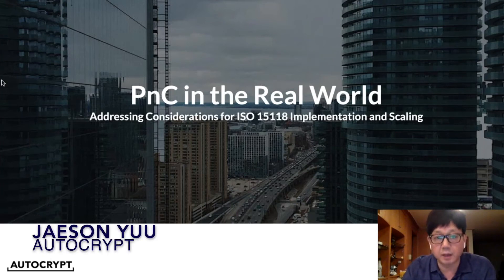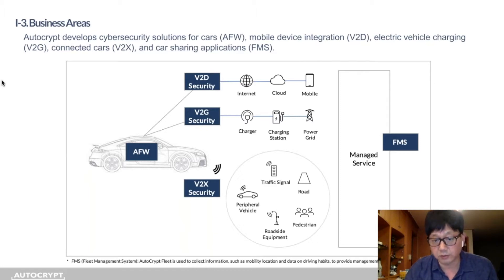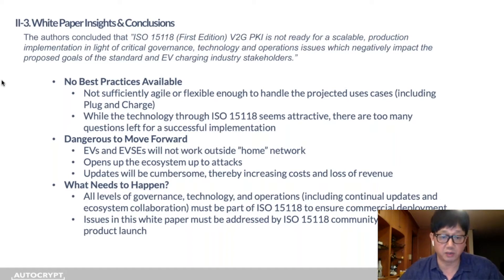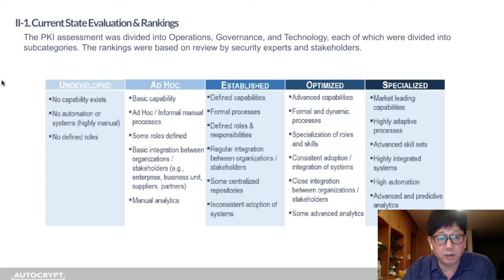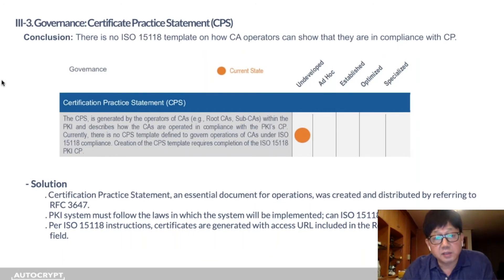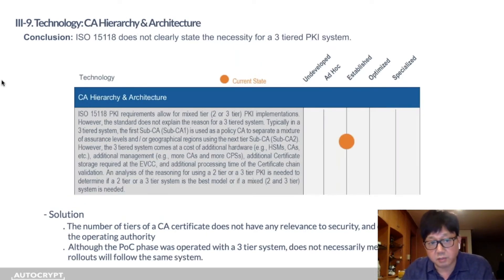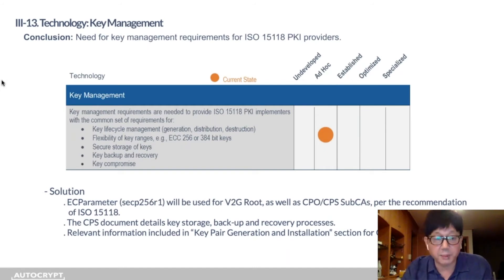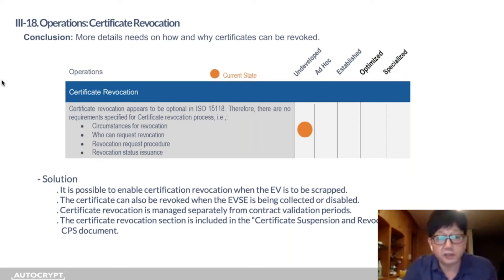PnC in the Real World by Jaeson Yoo from Autocrypt during the PKI webinars 2020